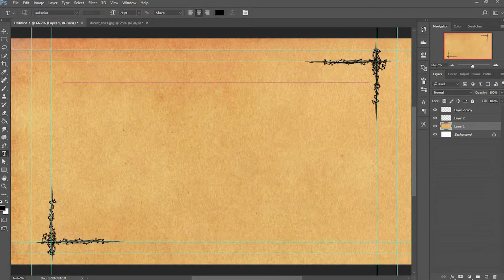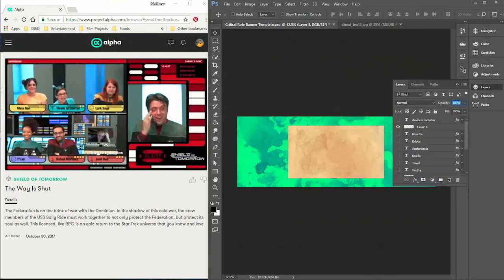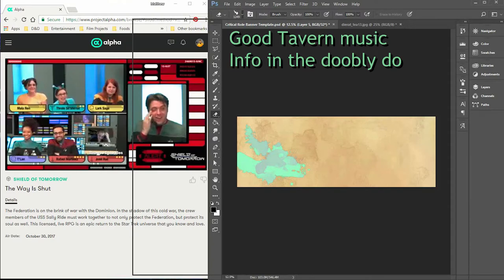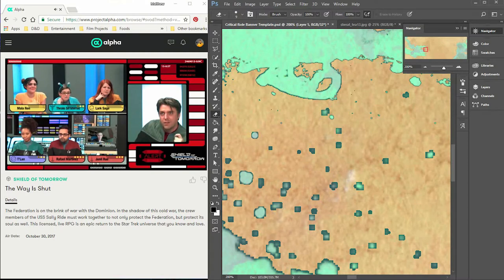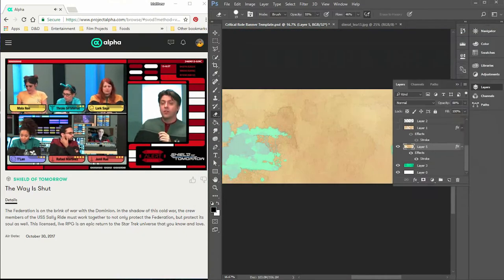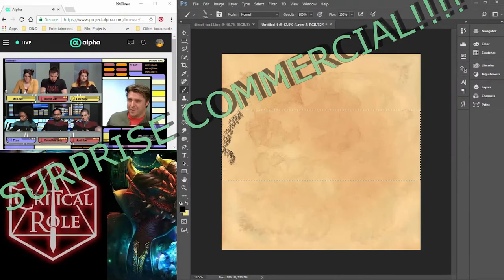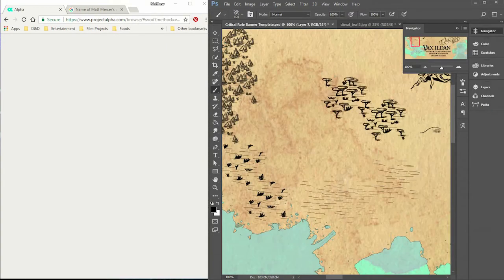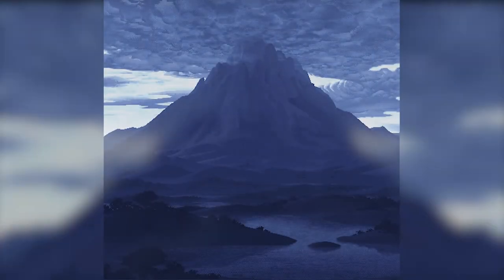Map Tutorial 03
FREE MAPS no names, Literally, its just imgur.

Shoutouts:

Mary McGlynn

Barbara Bond

Darin De Paul

Alyssa McCarthy‏

Album: Elder Scrolls Online by Jeremy Soule

“Another Round For Everyone”
Marcin Przybyłowicz
Album: The Witcher 3: Wild Hunt

“Val Royeaux”
Trevor Morris
Album: Dragon Age: Inquisition

“Wanderer”
Vindsvept

“Auridon Sunrise”
Brad Derrick
Album: Elder Scrolls Online

Thank you once again, and I hope you enjoyed the tutorial. I will post the information in here once I have some sleep. Take care